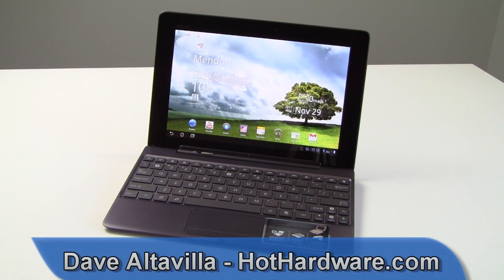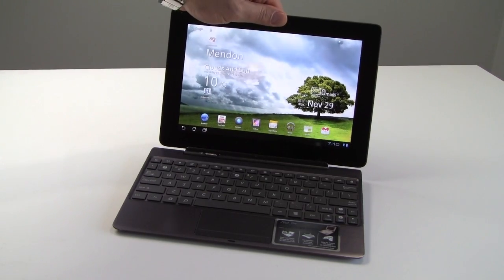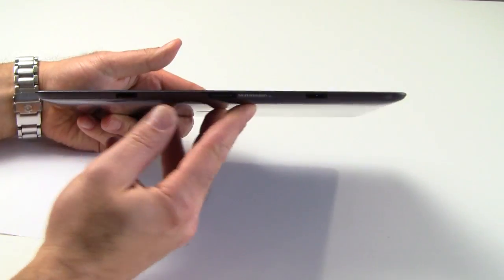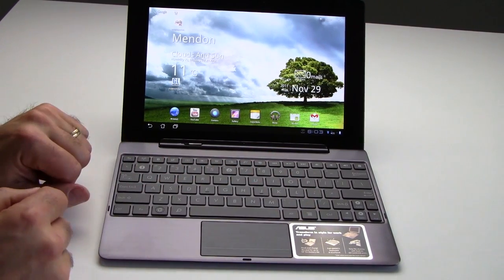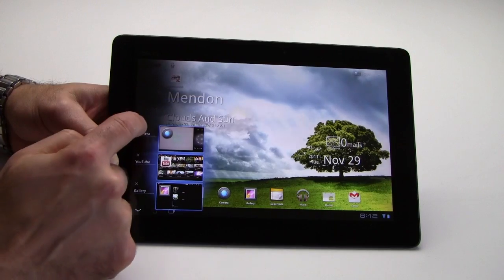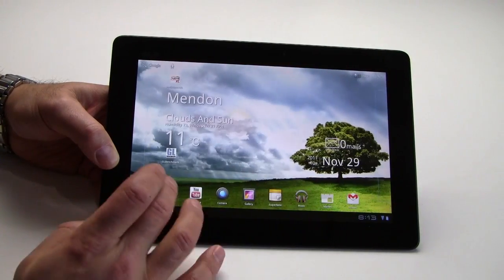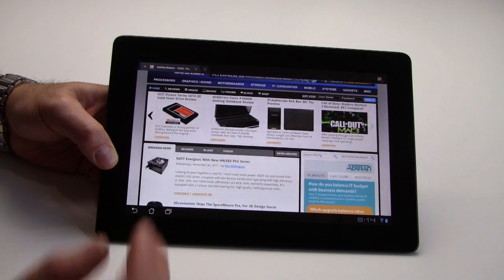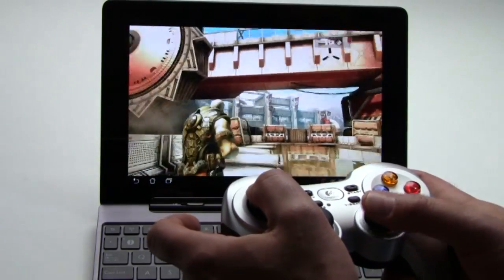Asus Eee Pad Transformer Prime Tablet Preview - HotHardware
- We go hands-on in this preview of one of the most hotly anticipated tablets of this year, the Asus Eee Pad Transformer Prime with NVIDIA's new Quad-Core Tegra 3 processor.